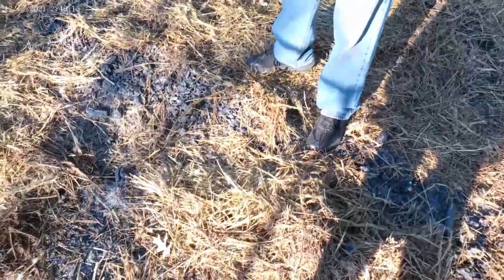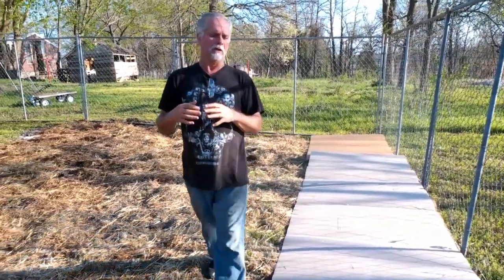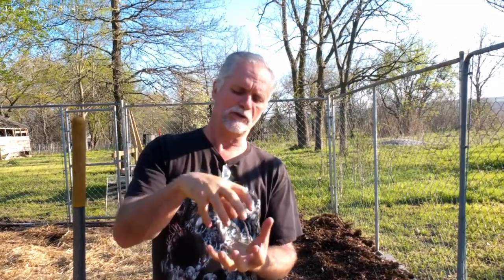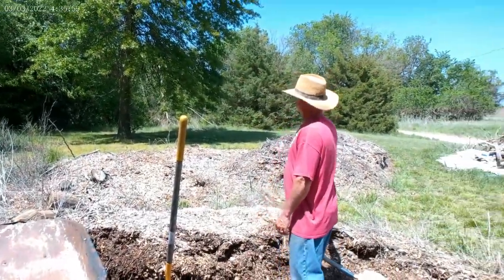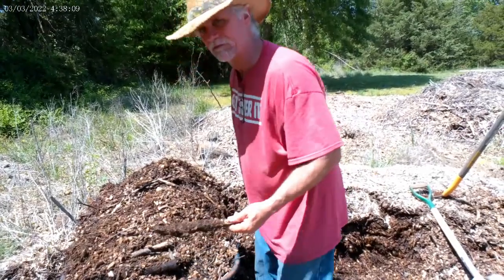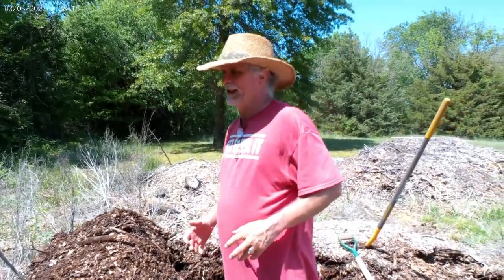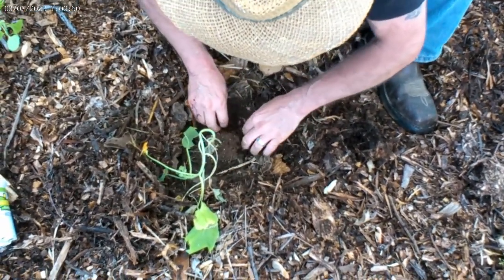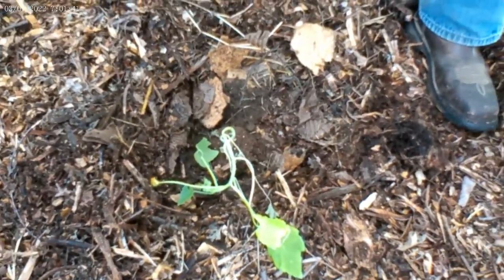How to Sheet Mulch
Enjoy these other gardeners as you research sheet mulch.
We will be using chickens in the same fashion.
This gal, Mellisa K. Norris, does a fantastic job in her video showing soil tests in her sheet mulched garden.
Notice that she did not use compost under the cardboard and she does not till the mulch in.